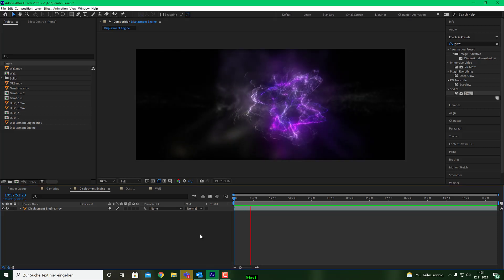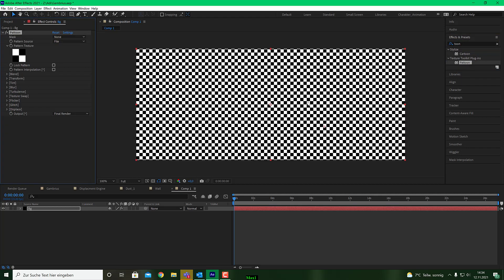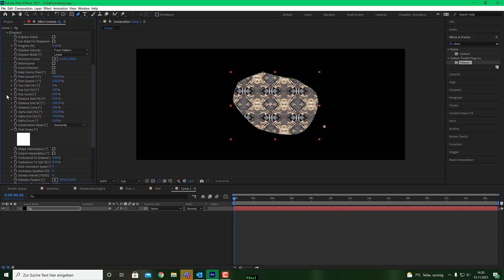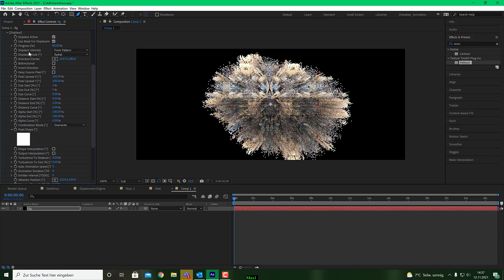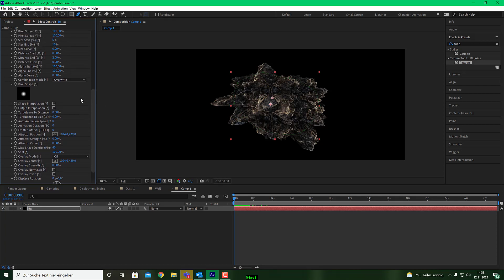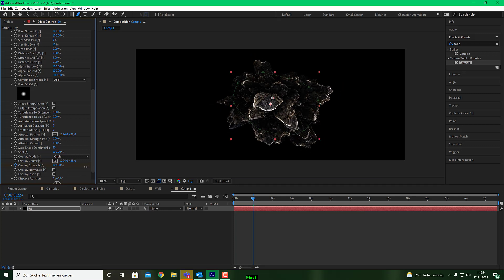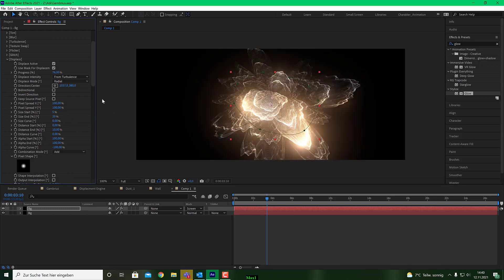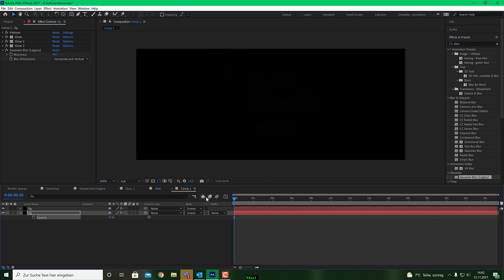PATTOON preview to new Version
This is a preview of the new features in PATTOON 2.0. Extremely fast rendering engine, new displace Engine and a better turbulence engine + many more things - hope you like the new features, let us know what else you like to see :-) pattoon ilumy aftereffects adobe # adobeaftereffects # particles